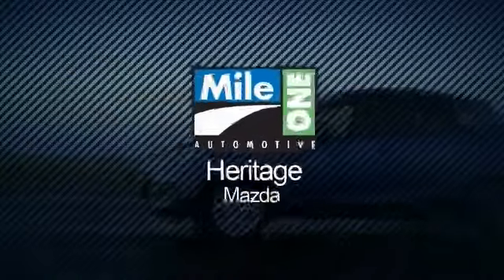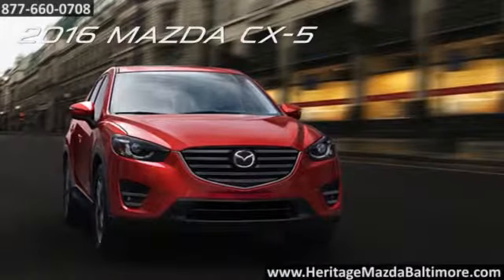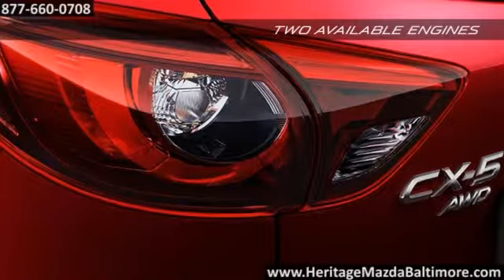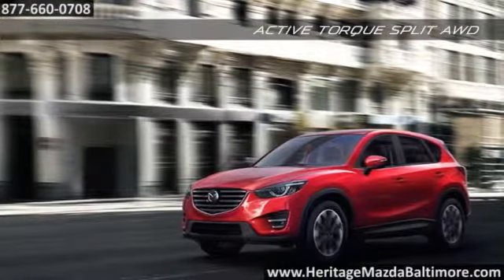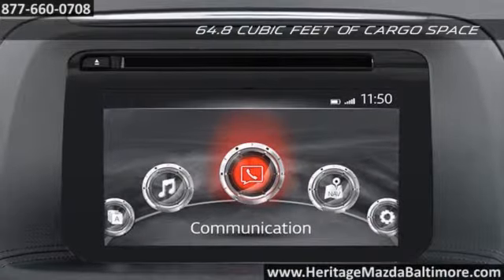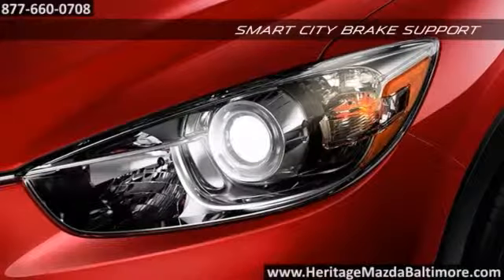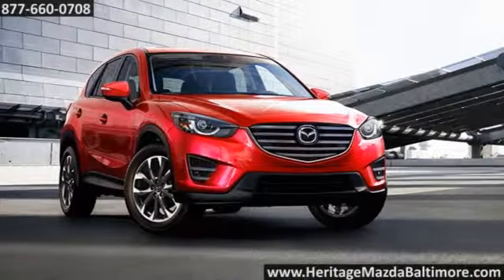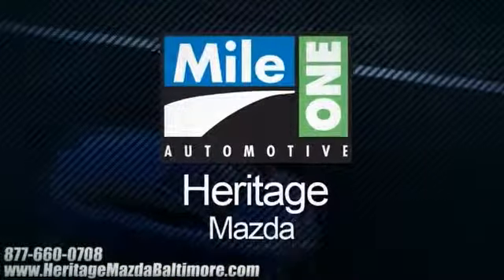New 2016 Mazda CX-5 Baltimore Bel Air MD Heritage Auto Group Baltimore MD